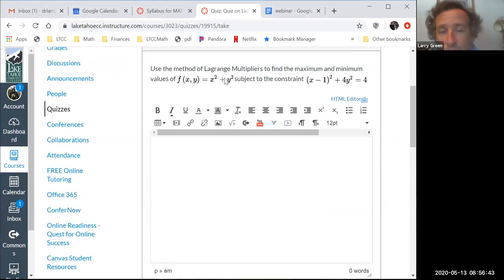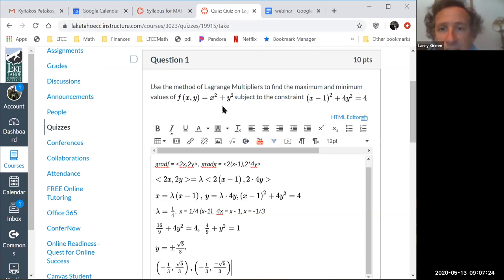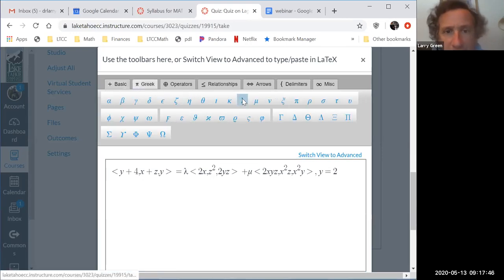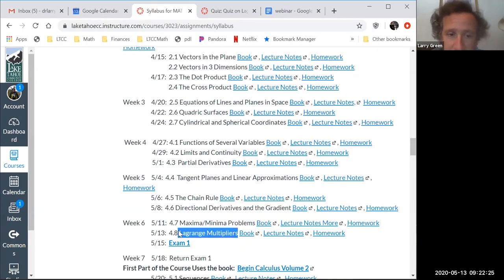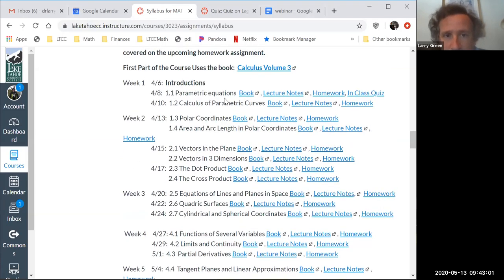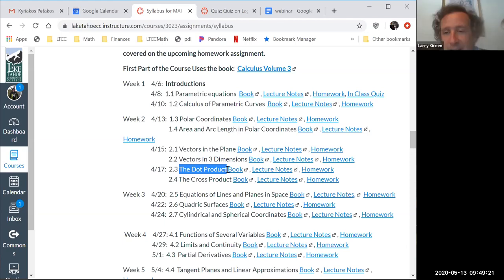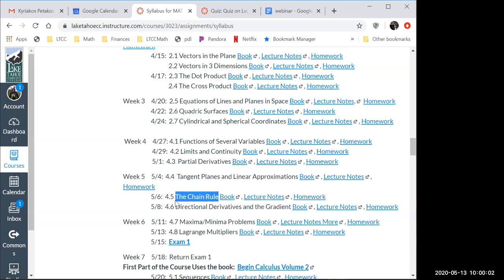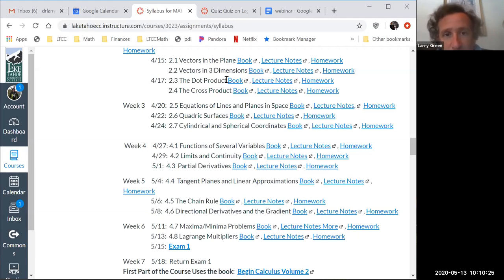Calculus Webinar on the Review for the First Exam 5/13